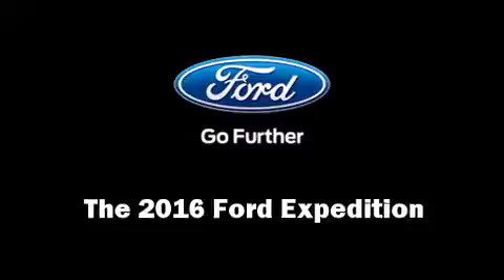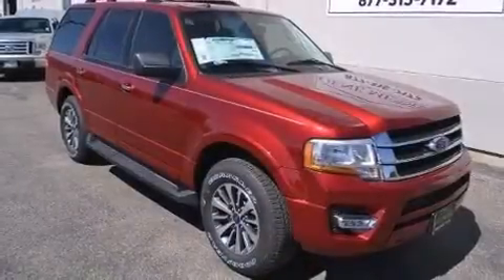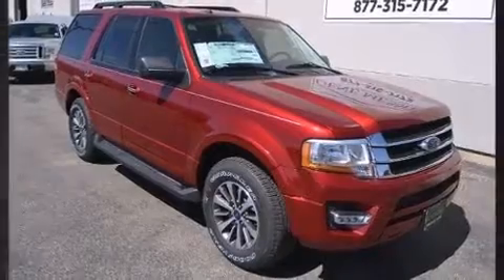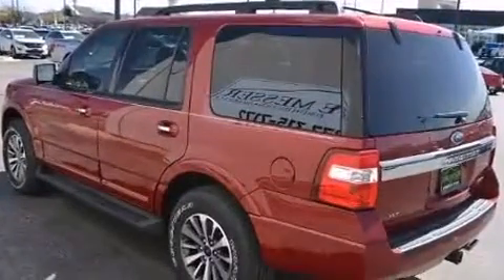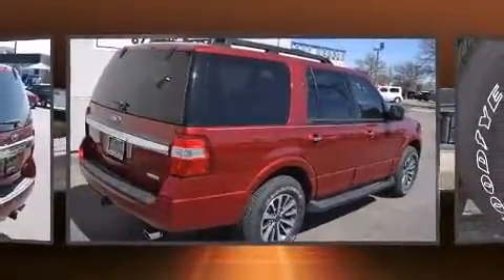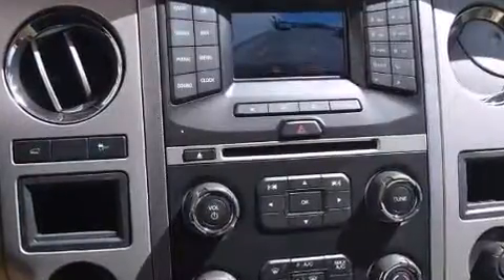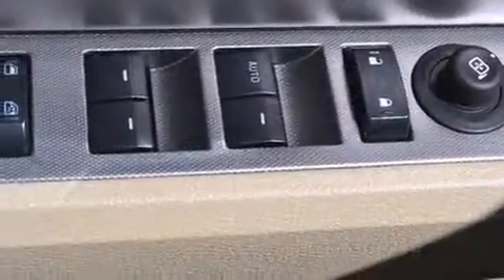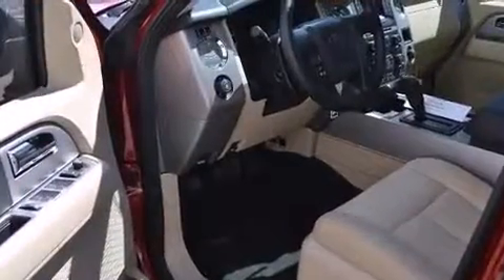2016 Ford Expedition XLT in Amarillo, TX 79119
The 2016 Ford Expedition. A 3.5 liter V-6 engine pairs with a sophisticated 6 speed automatic transmission, providing a smooth and predictable driving experience. Turbocharger technology provides forced air induction, enhancing performance while preserving fuel economy. Top features include power front seats, leather upholstery, a built-in garage door transmitter, front and rear air conditioning, turn signal indicator mirrors, an overhead console, a trailer hitch, and power windows. Power adjustable pedals allow the driver to optimize his or her driving position, enhancing visibility, comfort and safety. Back seat passengers will appreciate the rear audio controls, allowing them to make easy adjustments to the stereo system. Third row seats provide an even greater maximum passenger capacity. Ford also prioritized safety and security by including: dual front impact airbags with occupant sensing airbag, head curtain airbags, traction control, brake assist, a security system, an emergency communication system, and 4 wheel disc brakes with ABS. Various mechanical systems are monitored by electronic stability control, keeping you on your intended path. We pride ourselves on providing excellent customer service. Stop by our dealership or give us a call for more information.